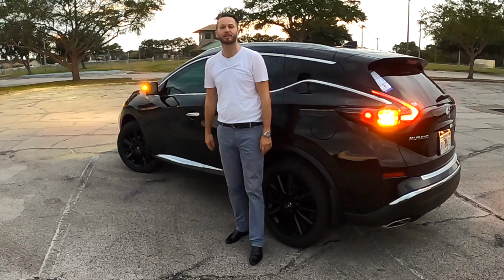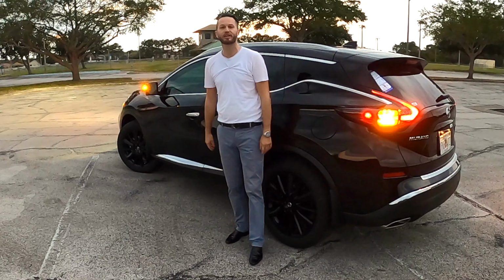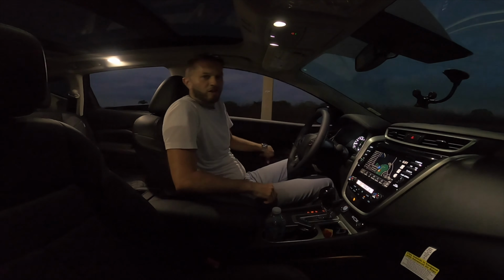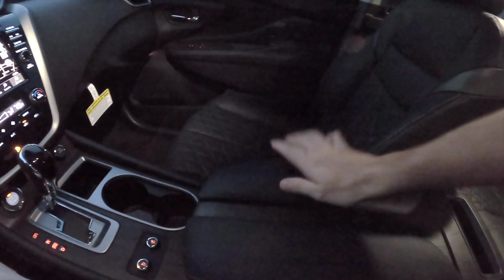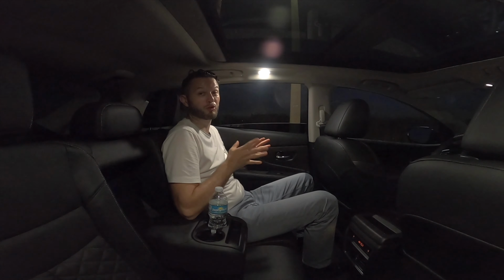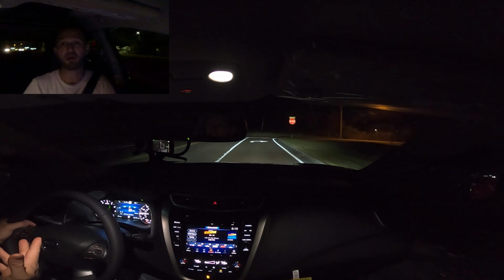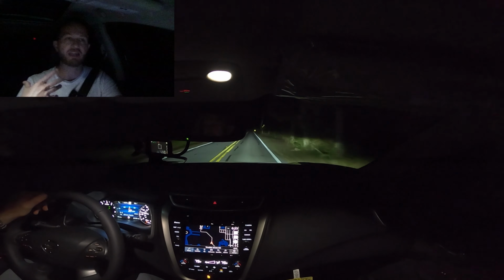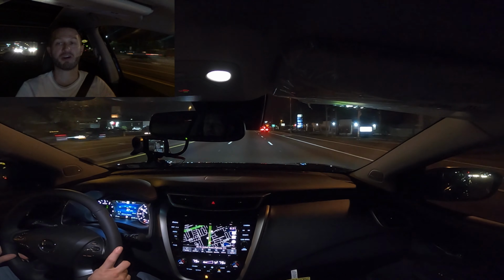The 2022 Nissan Murano Platinum is it worth Buying?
The new Murano adds a Midnight Edition which blackout exterior trim and special black 20-inch wheels. Is the Platinum worth Buying? Learn about the 2022 Nissan Murano Platinum MidnightEdition in this video review.